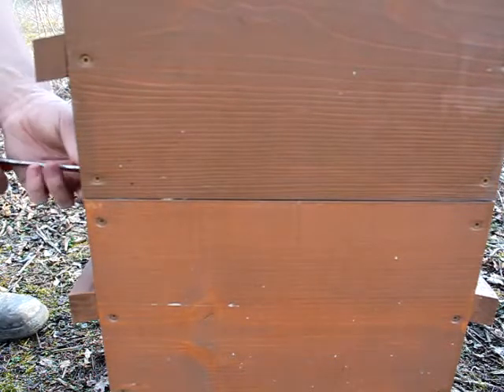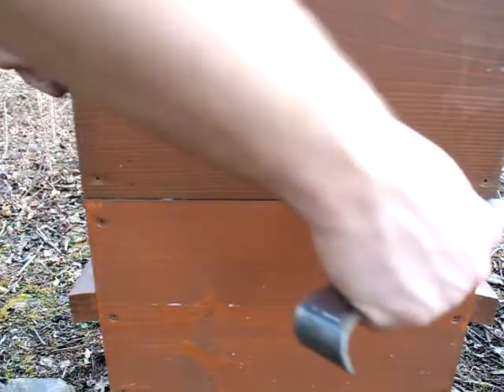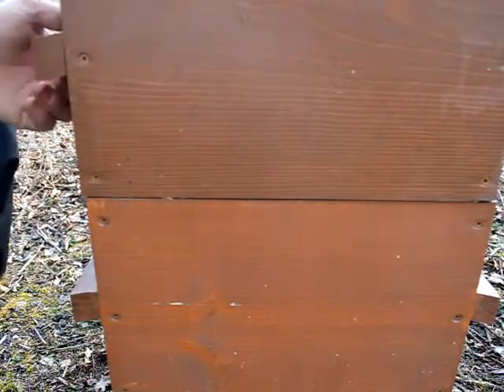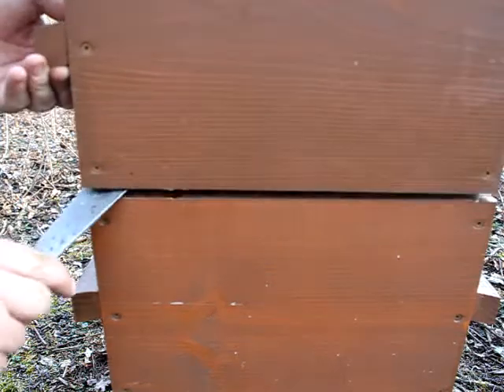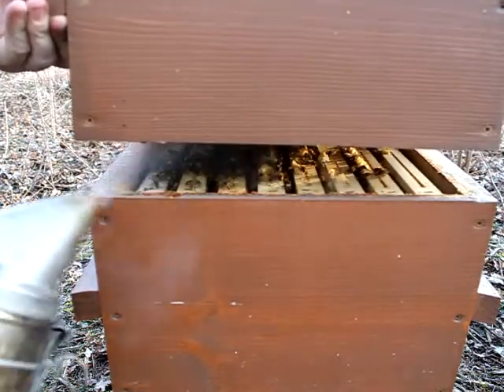Maerz 2015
Inspecting some nucs.